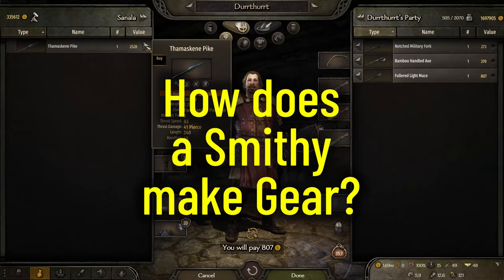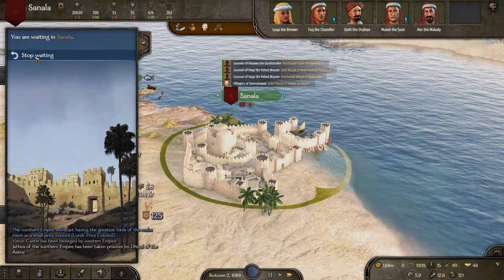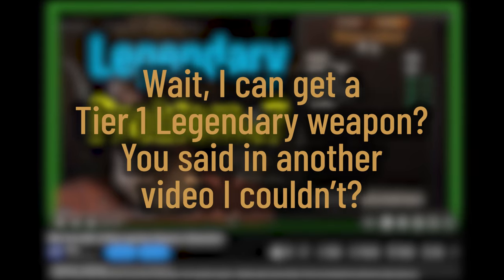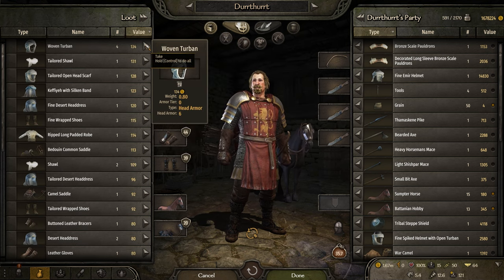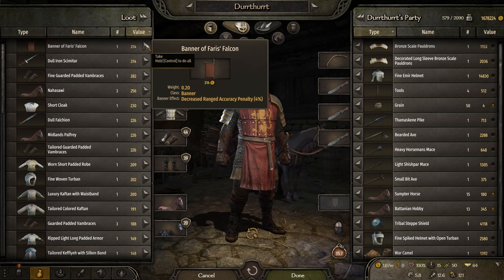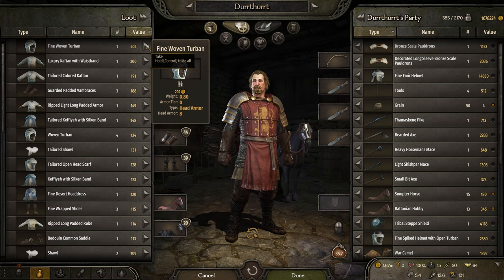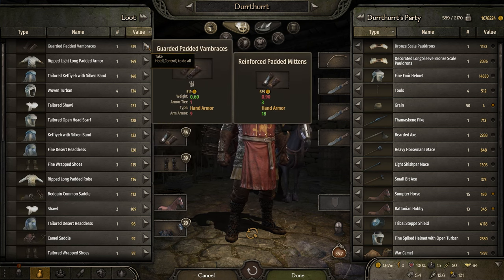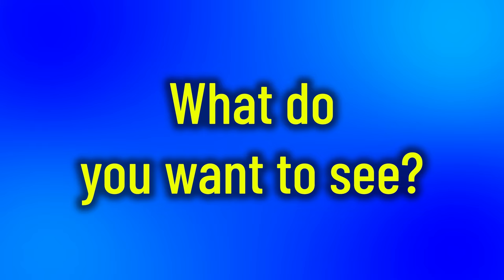8 Tips and Tricks for Bannerlord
I have 8 questions and answers that provide good tips and tricks for a better Bannerlord experience.   If you wanted to know about the Smithy Workshop or obtaining rare armor as loot, check this out.

0:00 Intro
0:28 Better quality iron in smithy?
1:29 Item modifiers?
1:51 Tier 1 Legendary?
2:15 Legendary Loot Drops?
2:44 How do Loot Drops work?
4:03 Target troops for gear?
4:42 Harder to get high tier gear?
5:21 What is Town Consumption?
6:47 Outro